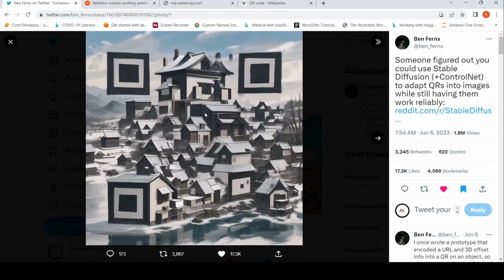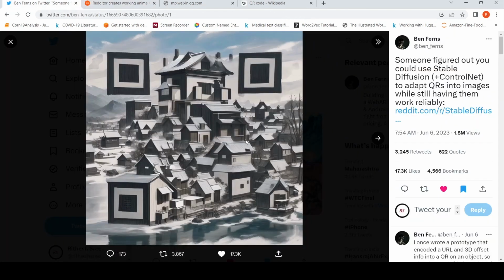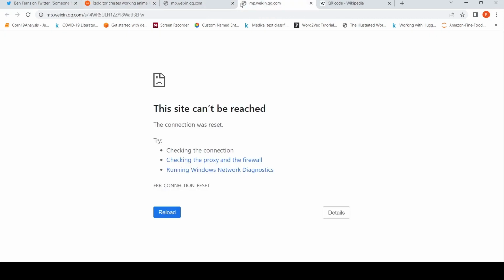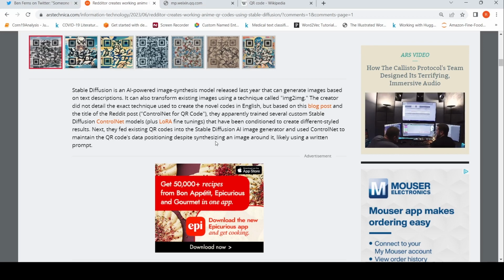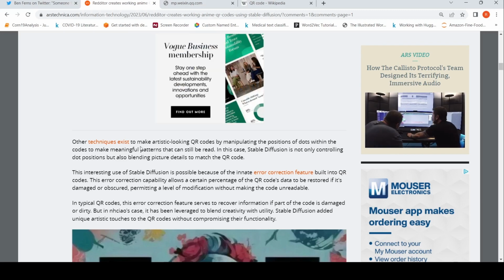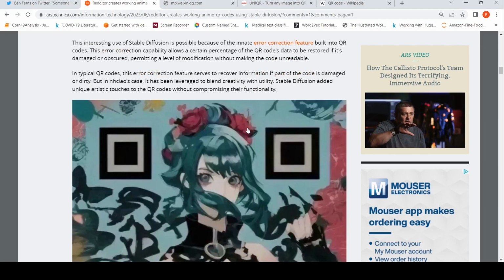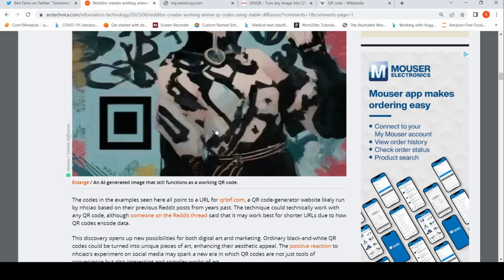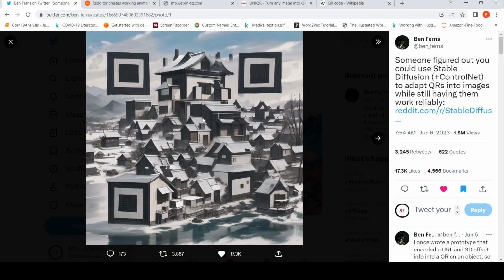Redditor creates working QR codes with Images using Stable Diffusion and ControlNet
Reddit user named "nhciao" posted a series of artistic QR codes created using the Stable Diffusion and ControlNet AI image-synthesis model that can still be read as functional QR codes by smartphone camera apps.